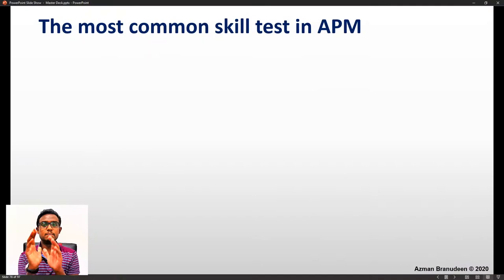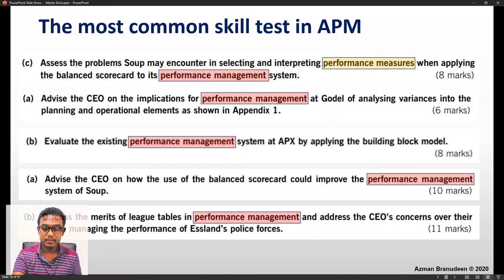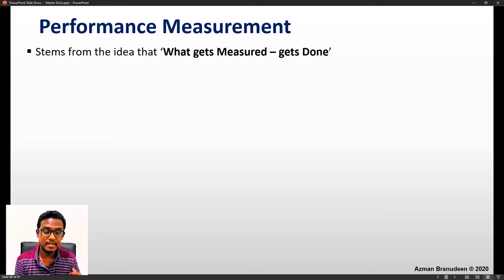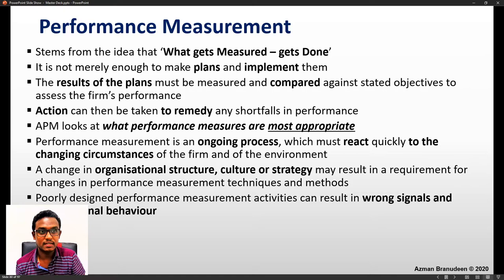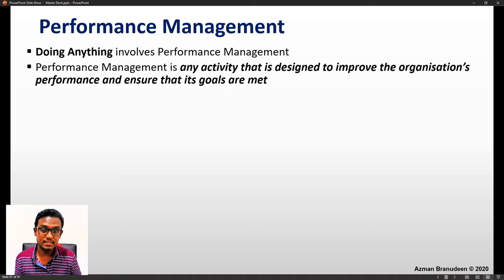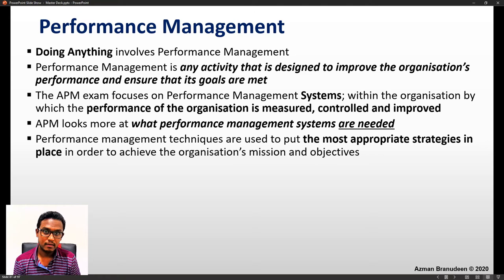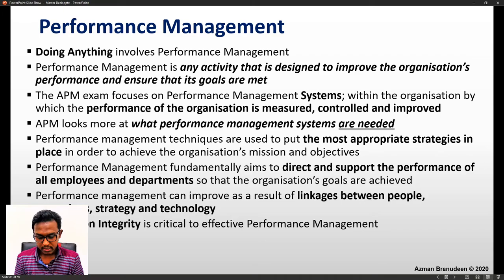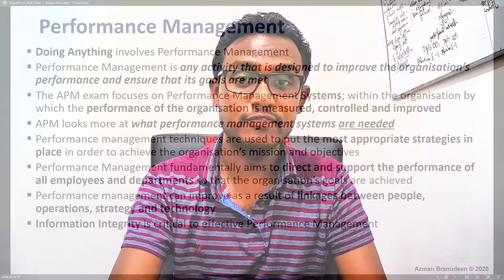Performance Measurement v Management | ACCA APM Advanced Performance Management | ACCA P5 Exam Focus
One of ACCA APM or P5 Examiner's key question areas in the recent papers is this idea of testing your know how around Performance Management v. Performance Measurement. Again based on the consensus of areas requested for support from students and one area I particularity focus on my writing trainings. Happy learning fellow students and learning partners!
Do let me know what specifics you want me to touch on, with respect to any of the Strategic Case Study related areas. Because I am the best in the game, and when I am not, I figure out how to become the best. Just like how life works! Keep Learning and Keep Living!

As time permits I do try to upload relevant content for students and their personal development. AZB is committed to collaborative development efforts for students around the world.